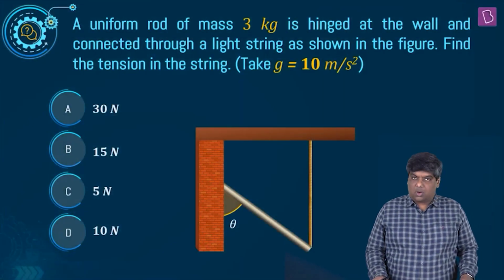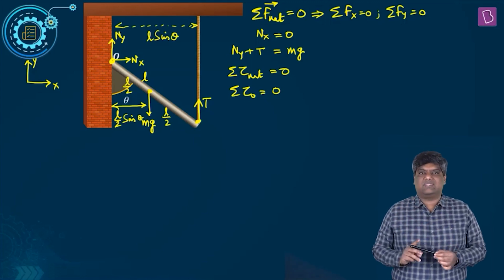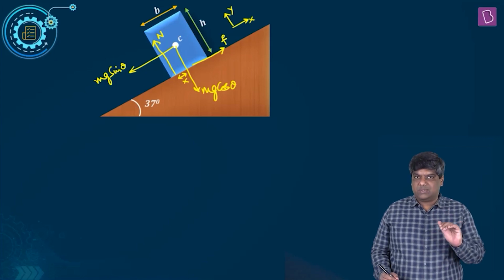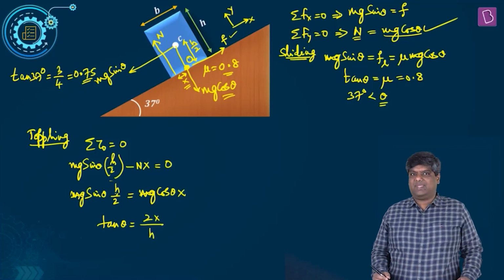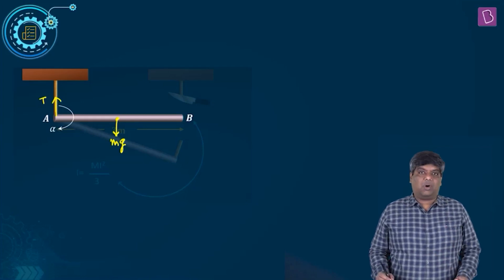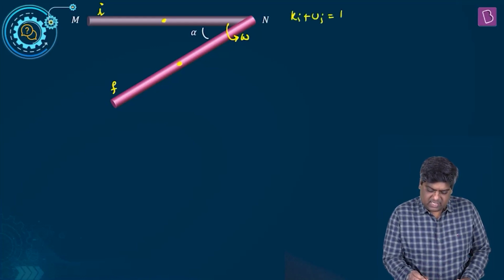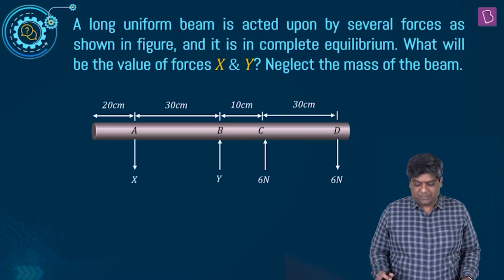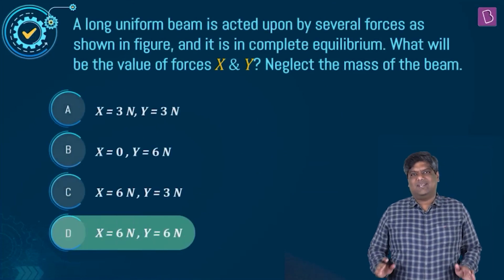Daily Quiz #108 | Class 11-12 & Droppers | Physics | Padmanabha Sir | JEE/ 2021/2022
Question 1: 00:00 Tension
Question 2: 06:22 Friction
Question 3: 15:08 Angular Acceleration
Question 4: 20:16 Rotational Work and Energy
Question 5: 26:43 Equilibrium

Welcome to the Daily Quiz series. In this video, we will be introducing you to few questions which are important for JEE preparation.